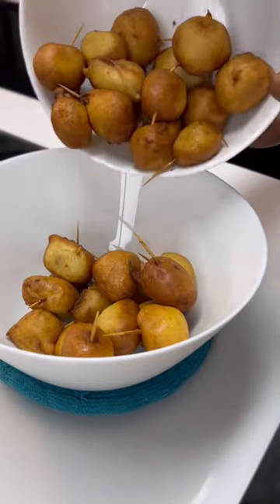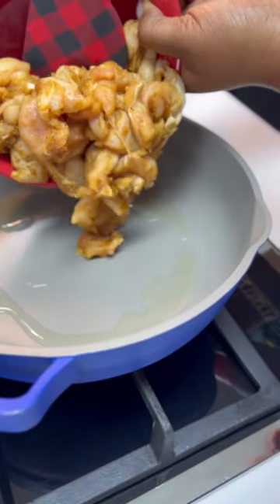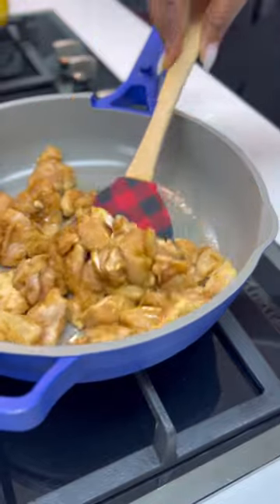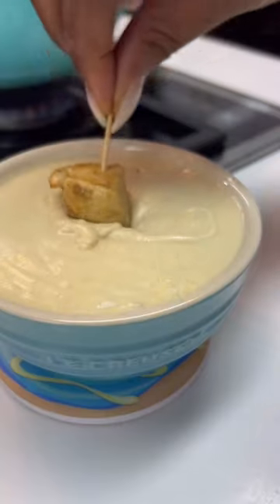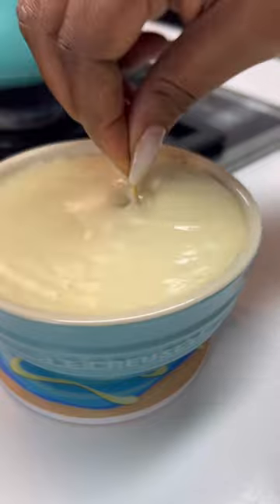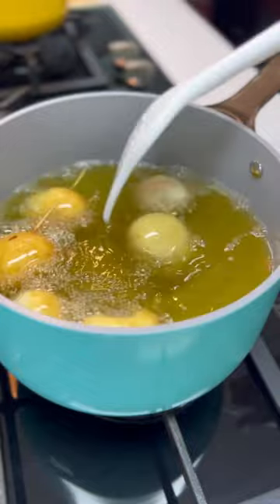SMALL CHOPS UPDATE! THIS IS NOT PUFFPUFF